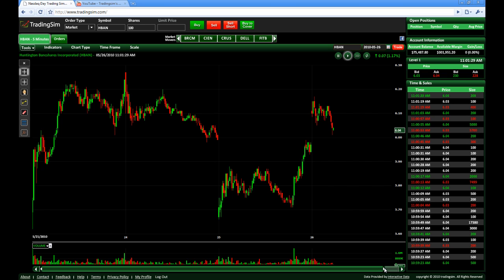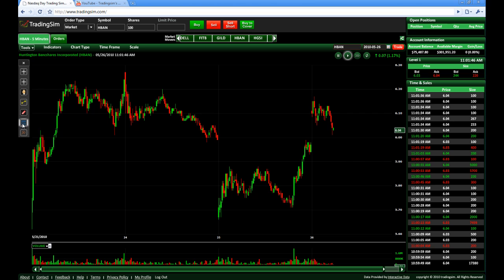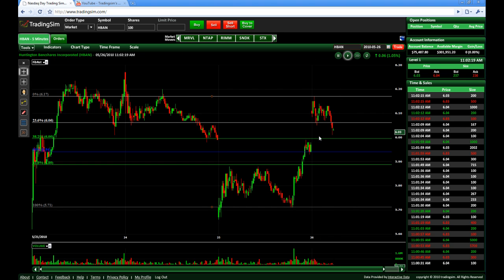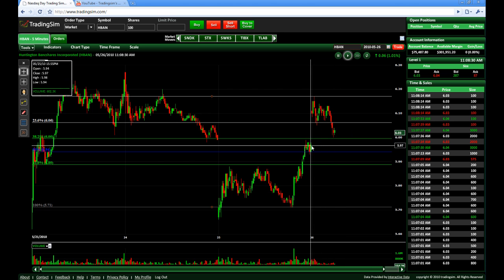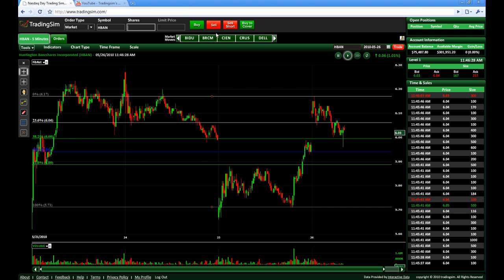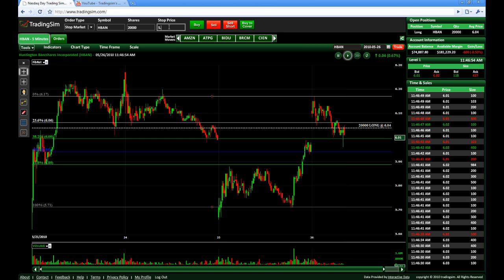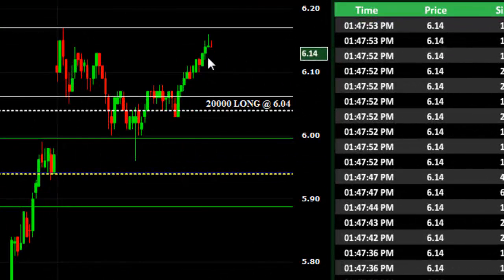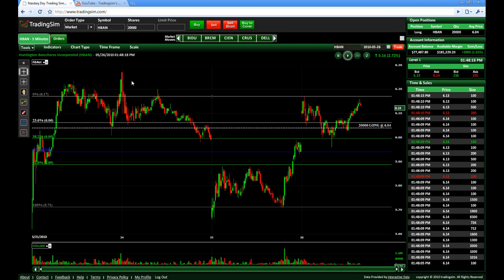38.2% Fibonacci Retracement and a Morning Gap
to simulate this trading lesson.  This video displays a strategy for using Fibonacci retracements in conjunction with a morning gap to enter a position in the direction of the primary trend.